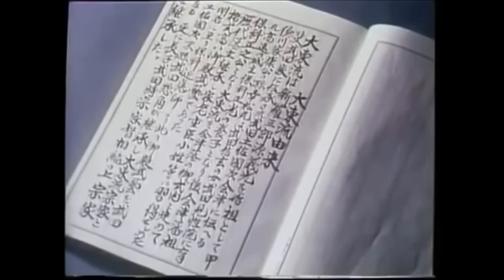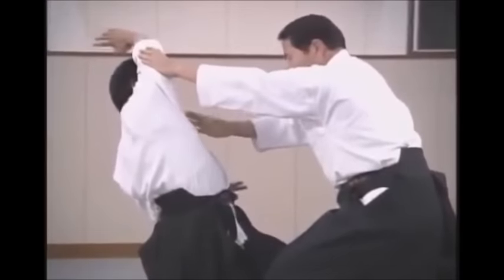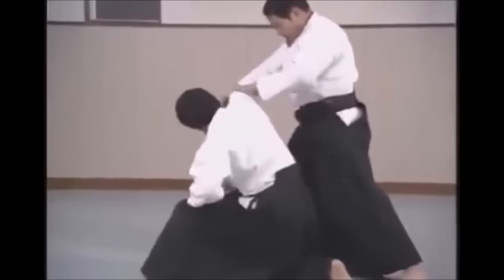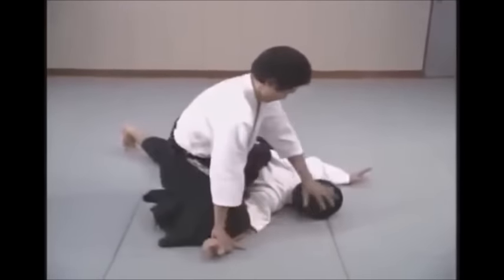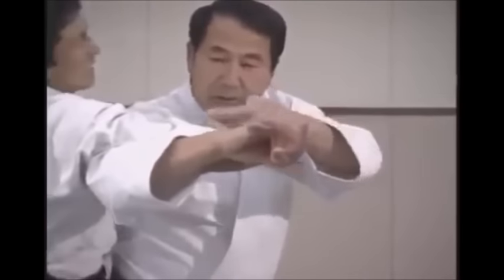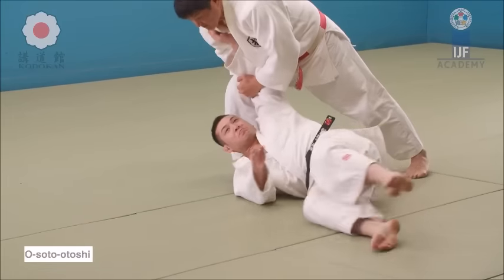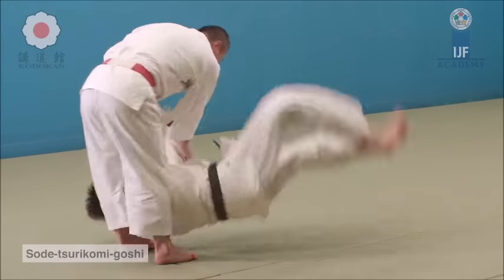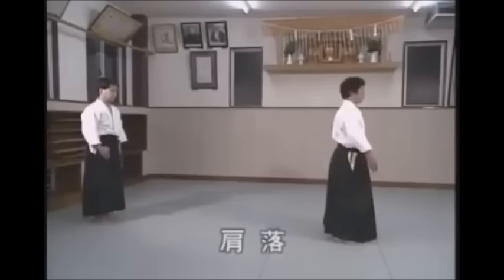BRUTAL Daito Ryu Aikijujutsu arm breaking techniques and throws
This video shows dangerous techniques of Daito ryu Aikijujutsu, and how they differ from Aikikai Aikido.